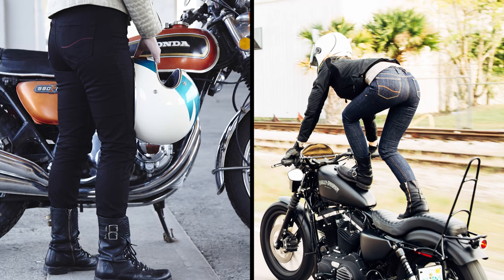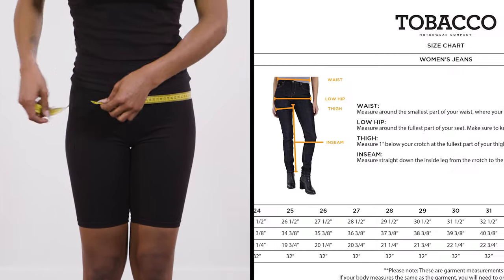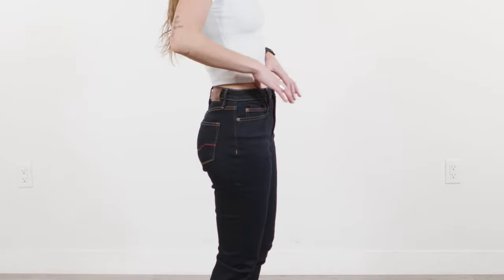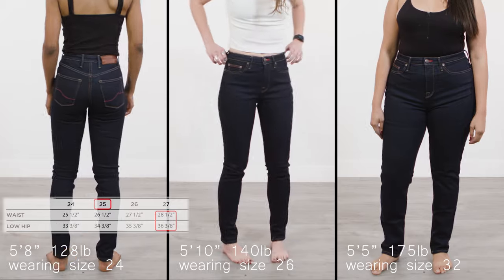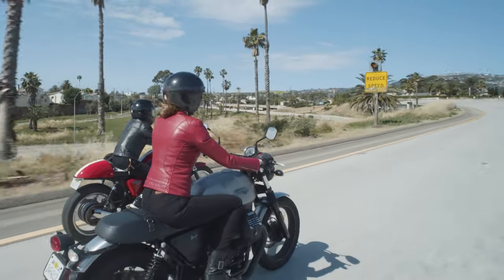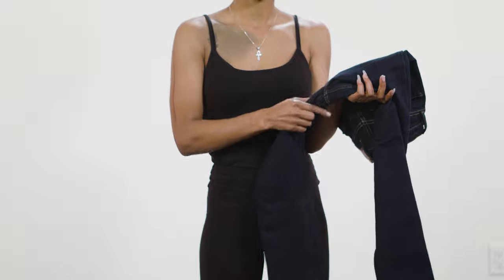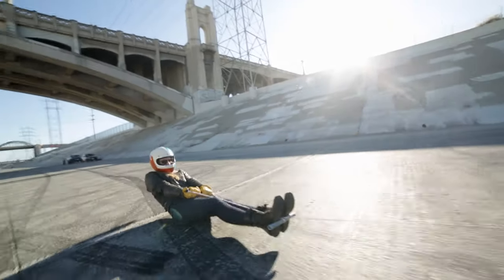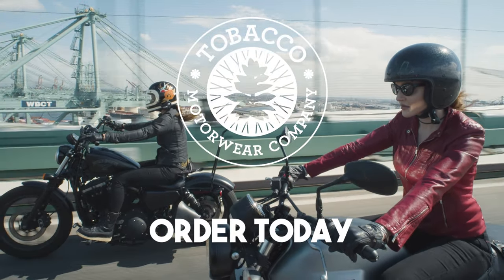How to Pick the Perfect Pair of Motorcycle Jeans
Our women’s high waisted, skinny jeans are lined with protective Dupont Kevlar and made with stretch denim, they’re intended to fit tight for a slim second skin silhouette.

Because the denim has stretch, your body measurements should be larger than the jeans measurements. When you put the jeans on they will stretch to fit your body.

The denim will relax over time, so we recommend getting the smallest pair that you can still button close. Even after a few minutes you will feel them loosening up.

If you prefer a more relaxed fit, size up.
If you order the same size as your body measures in the waist and hips, this will give you a loose, baggy fit. Don’t do this accidentally.

Measurements should be taken on bare skin or in undergarments or baselayer.

To find the most accurate fit you will use both on body measurements taken from yourself and compare them to garment measurements from our size chart.

To measure your waist, measure the narrowest spot of your midsection. If you aren’t sure, bend to each side, your waist is normally right where your side bends.

To measure your hips, stand with your feet flat and together. Measure around the widest part of your hips and bottom. Make sure that the tape is parallel to the floor and doesn’t sag.

Your body measurements should be larger than the garment measurements on the size chart.

If you order a jean with the same garment  measurements as your body, the Jean will fit loose and baggy. You need to size down to account for the stretch denim.

Remember the denim will loosen about 1 size with wear.

If you are between sizes, round down and then order a size down from there.

One size down will fit tighter, two sizes down will be snug at first, but may look better over time.

You want the jeans to stretch to fit you in the waist and hips. Pay attention to both measurements.